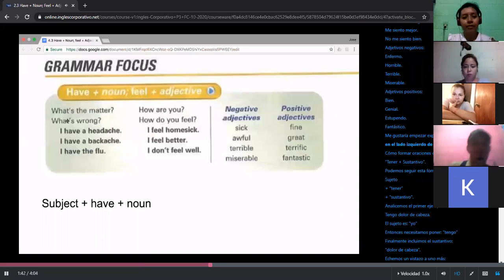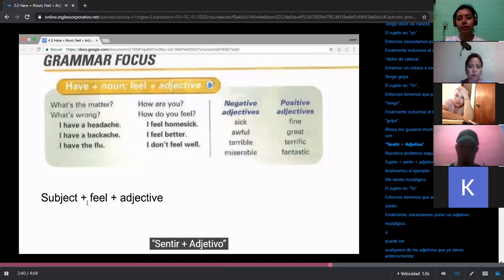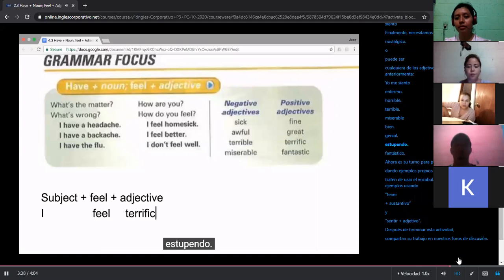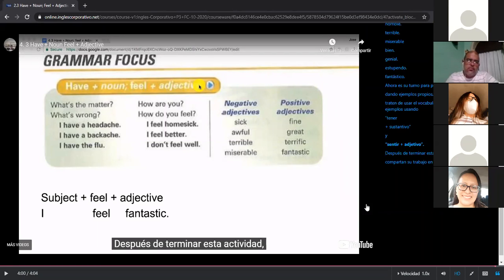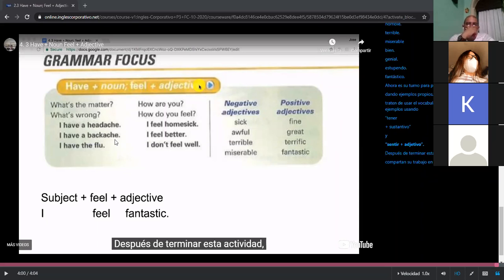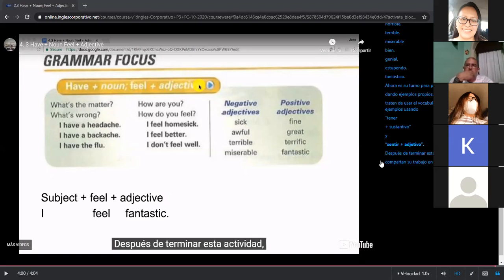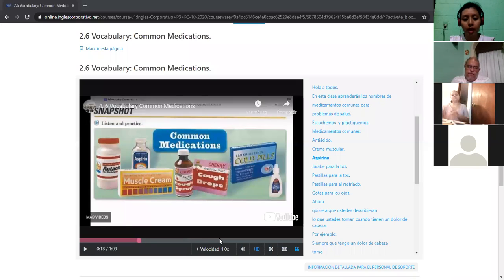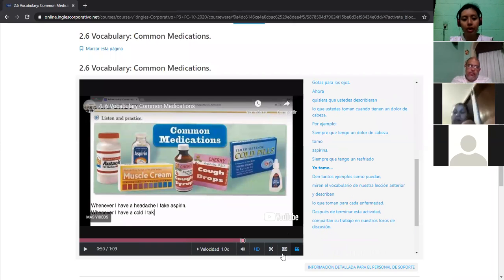Ingles Corporativo-Have+Noun and Common Medications 1